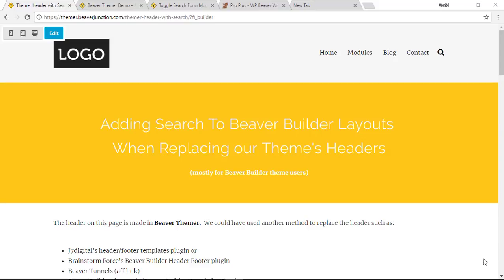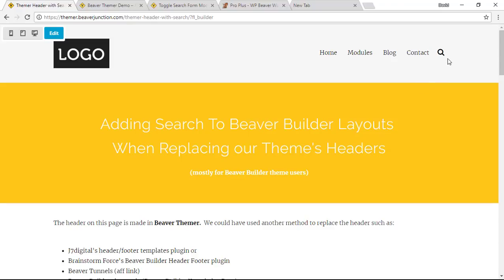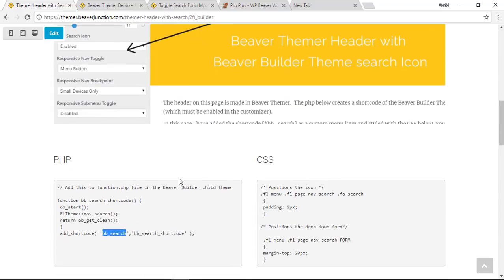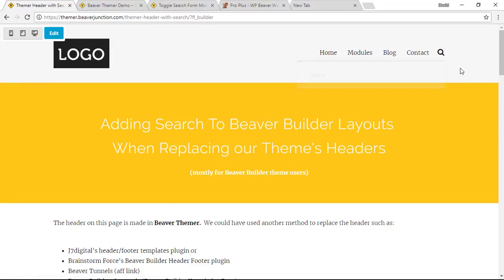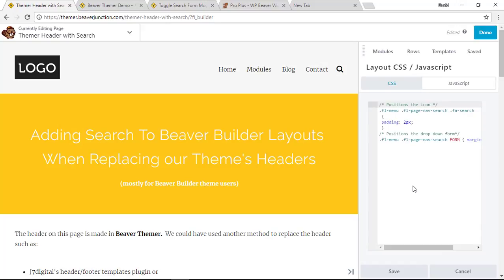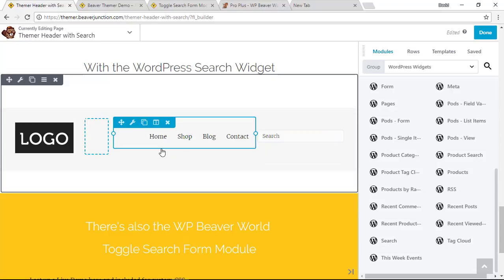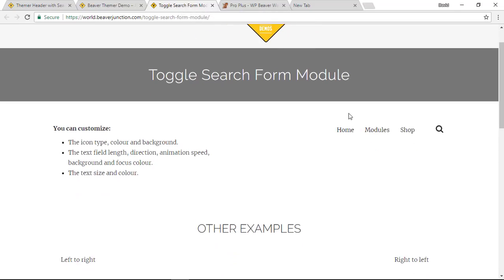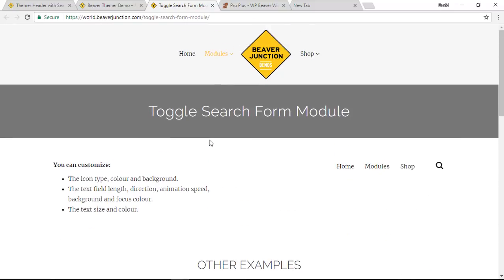Adding WordPress Search to Beaver Builder Replacement Headers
This video is mostly for Beaver Builder theme users as I show how to add the Beaver Builder themes search Icon.

But I also show to add and WordPress Widget and look at WP Beaver World's Toggle Search Form Module module.

Update: I had to remove the demo sites that go with these old videos as they were (almost) only being visited by spam bots. Apologies.